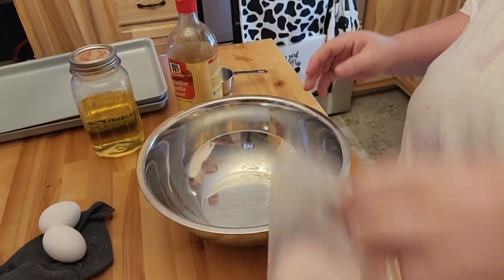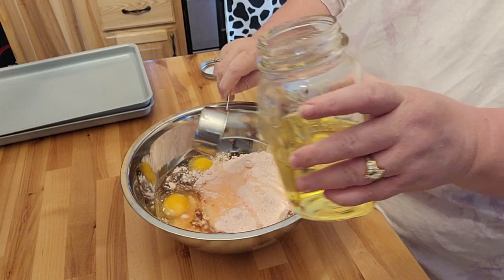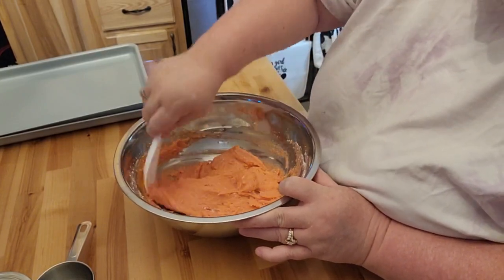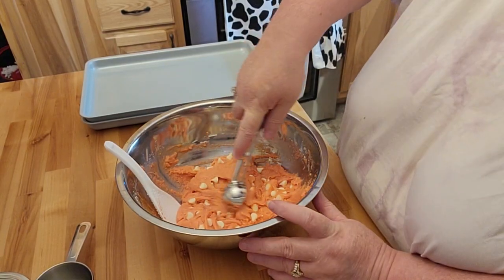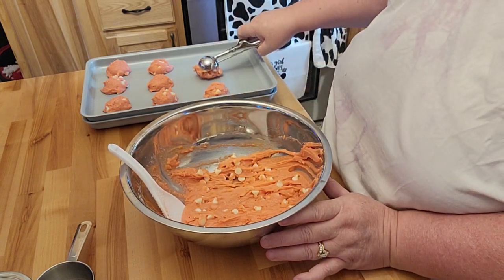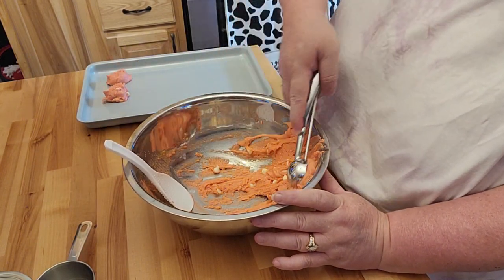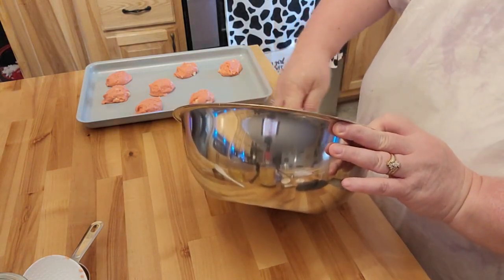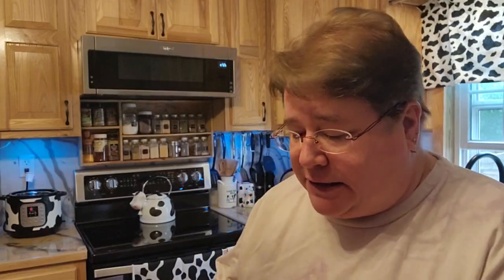The very best and yummiest strawberry cake box cookies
Sally asked me in my quest of the cake box cookies to please make another video of the strawberry.  Who am I to say NO to my favorite cookies?  This pulls together soo easy and quick within 15 min you have a nice batch of strawberry cake box cookies!  I HIGHLY recommend them